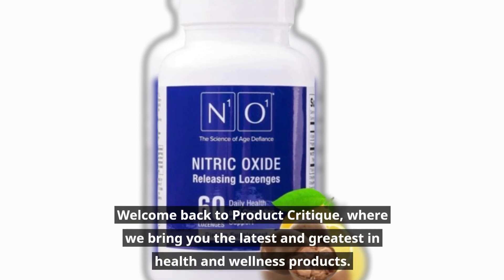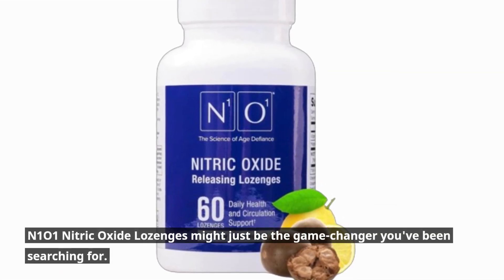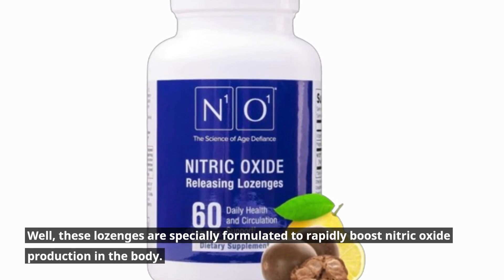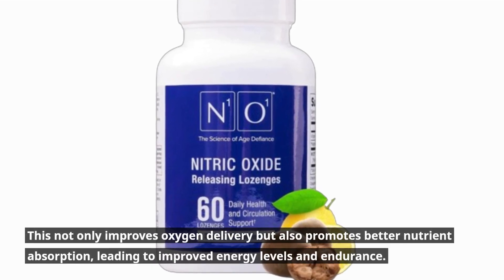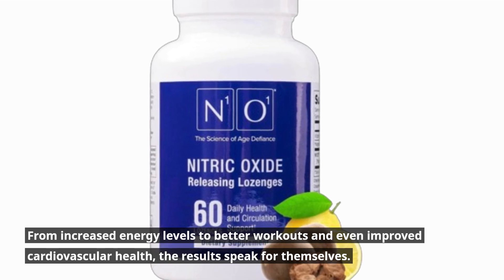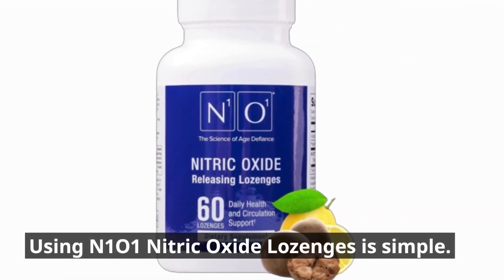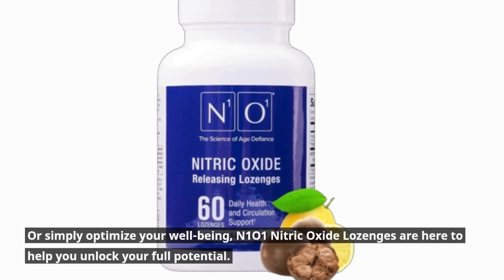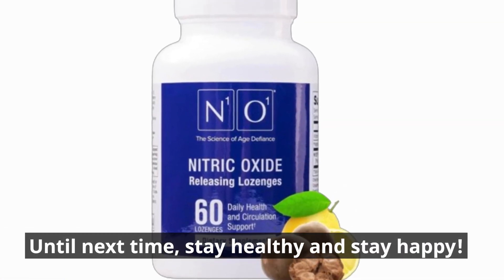❤️‍🩹 N1O1 Nitric Oxide Lozenges for Heart Health Support | Best Rated Nitric Oxide Supplements 💊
Amazon Product Name : N1O1 Nitric Oxide Lozenges for Heart Health Support

Welcome to our guide on discovering the Best Rated Nitric Oxide Supplements! If you're looking to enhance your workout performance, increase endurance, and maximize muscle pump, you're in the right place. In this video, we'll explore a selection of nitric oxide supplements that have earned top ratings for their effectiveness and quality. From pre-workout powders to capsules and tablets, we'll delve into the ingredients, benefits, and user reviews to help you make an informed decision. Say goodbye to sluggish workouts and hello to enhanced performance with the Best Rated Nitric Oxide Supplements. Tune in now and unlock the key to achieving your fitness goals!